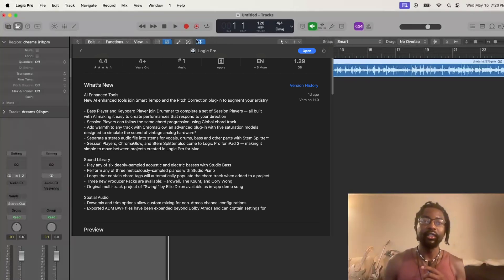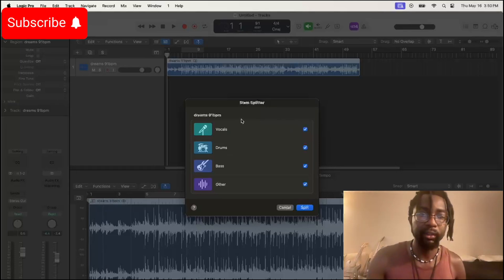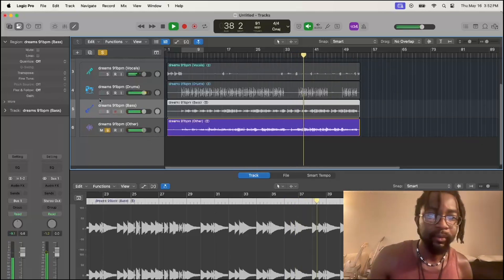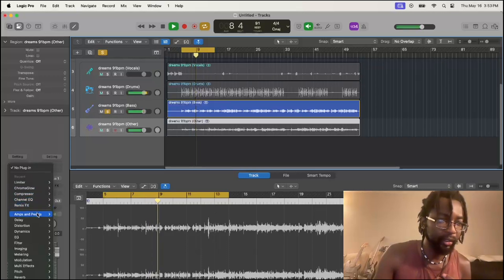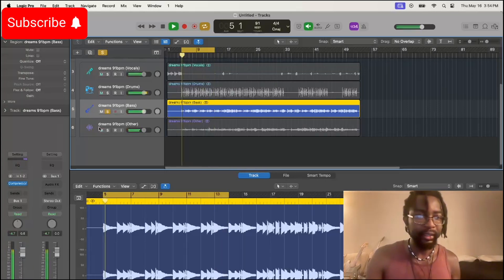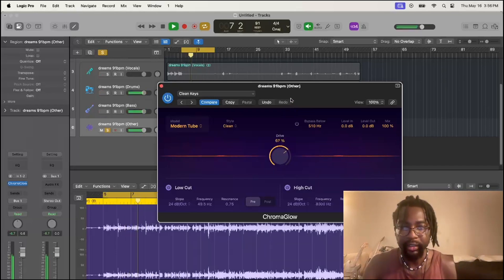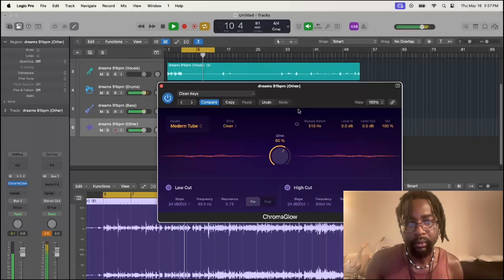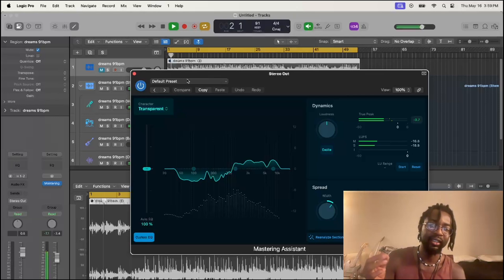Remastering a Beat Using Logic Pro11// Stem Seperator & Chroma Glow Plugins (AI Mastering Assistant)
0:00-01:07 - Intro
01:08-04:22 - Stem Splitter
04:23-06:43 - Bass Compression
06:44-09:36 - Chroma Glow Plugin
09:37-11:25 - AI Mastering Assistant
11:26- 12:13- Outro